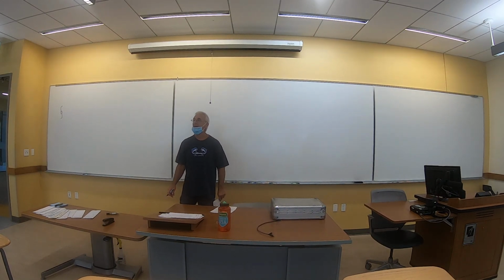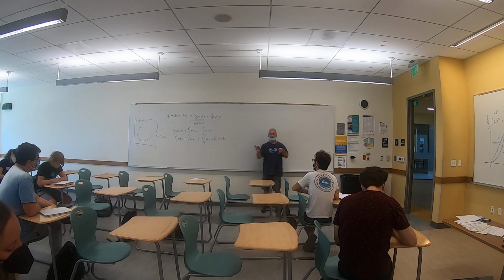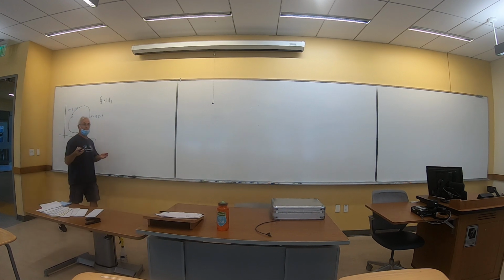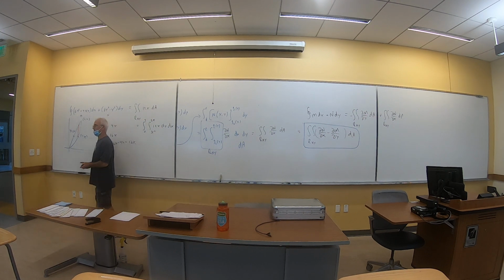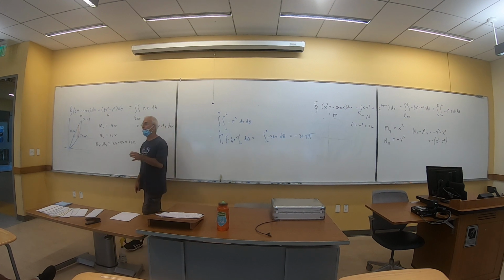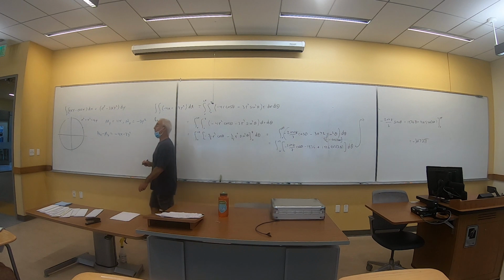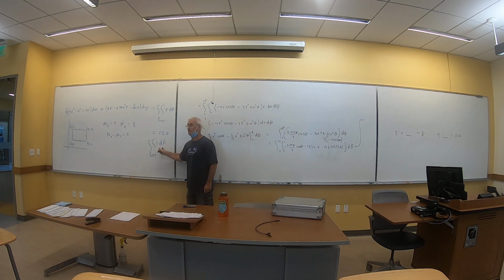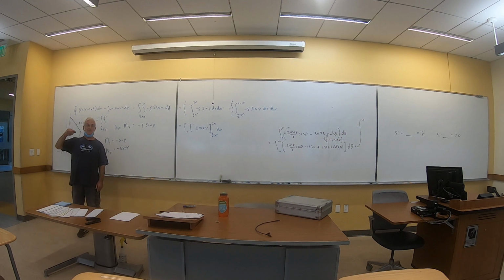Calculus 3 Green's Theorem